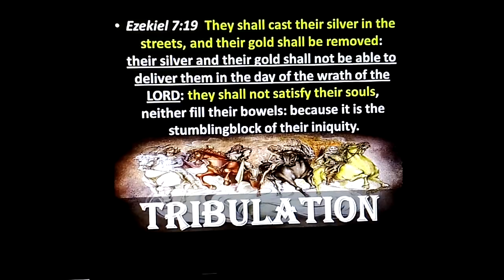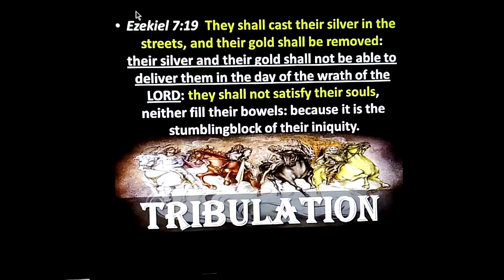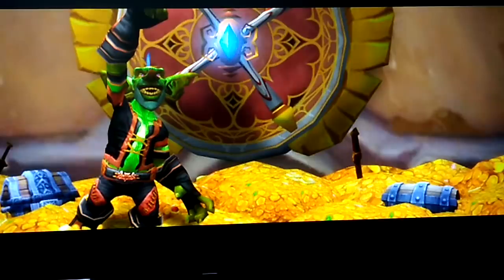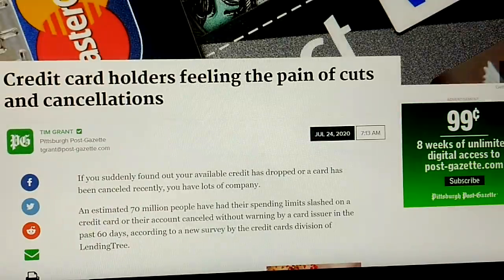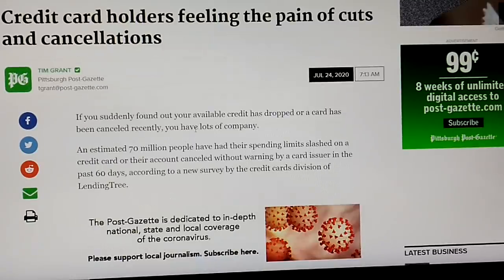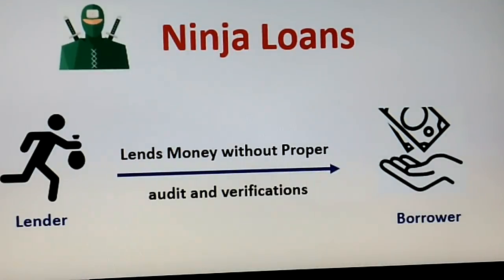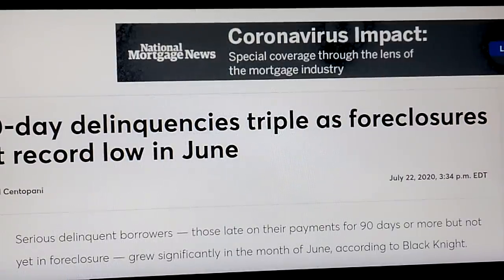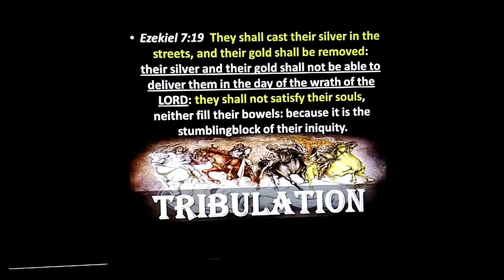GOLD & SILVER NOW *GUARANTEED* TO~COLLAPSE~IN VALUE VERY SOON!WHAT NOBODY IS SEEING REVEALED HERE(!)